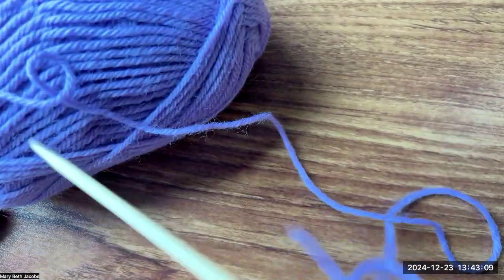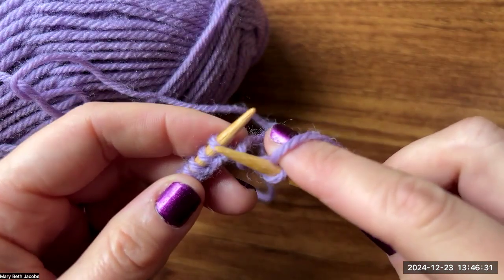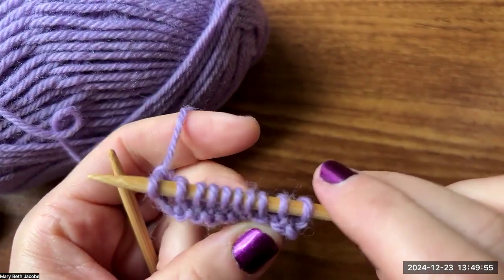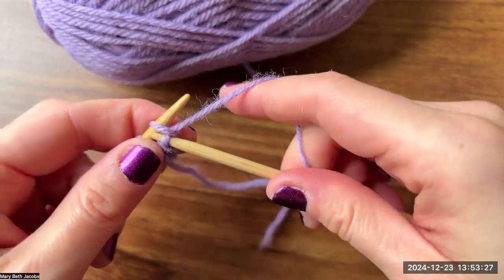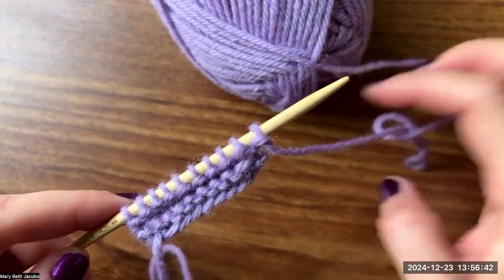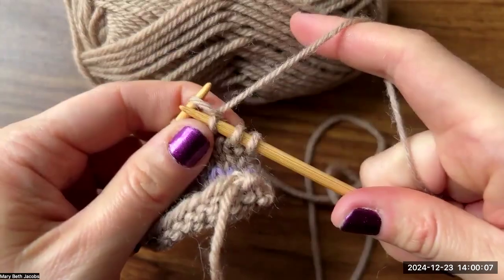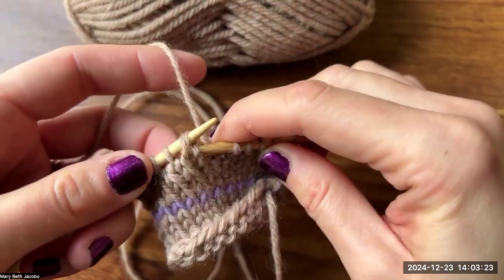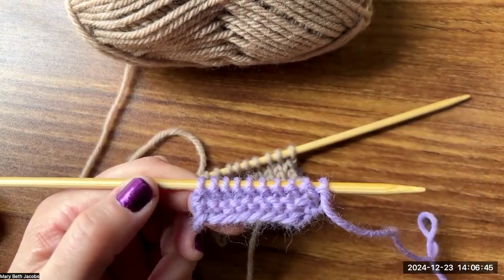The Knit Stitch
Learn all about the knit stitch, one of the most important stitches in knitting, with Certified Master Knitter Mary Beth Jacobs.  Mary Beth shows now to make a knit stitch using both Continental (holding yarn in left hand) style and English (holding yarn in right hand) style.  She also talks about tension, stitch orientation and goes over some things you can do to make sure this stitch looks and behaves its best.  This is excellent for learning to knit, as a refresher, or when you want to improve the look and behavior of your knit stitches.

TKGA (The Knitting Guild Association) is a 501c3 nonprofit dedicated to providing education and resources to knitters to advance their mastery of the craft of knitting.

If you're not a member yet, we're still here for you!